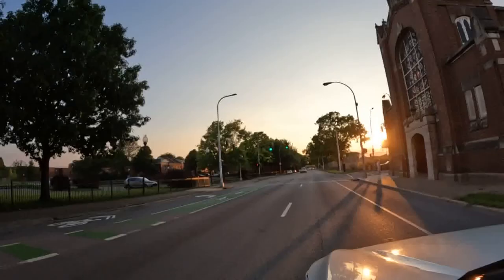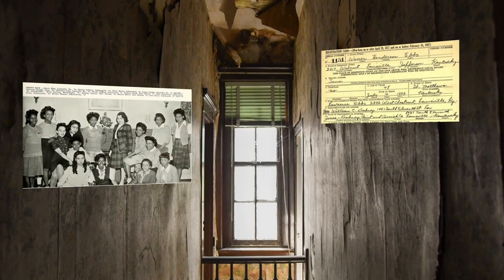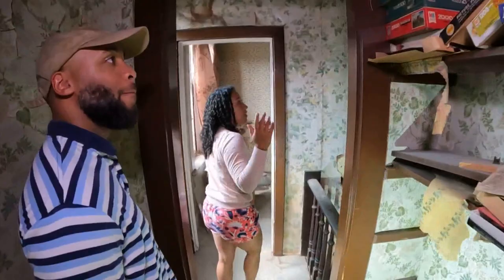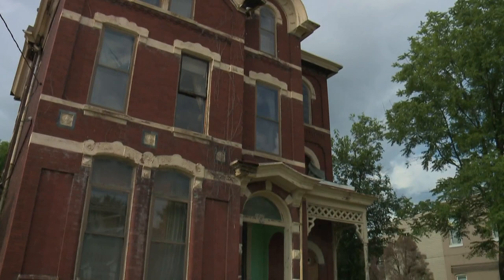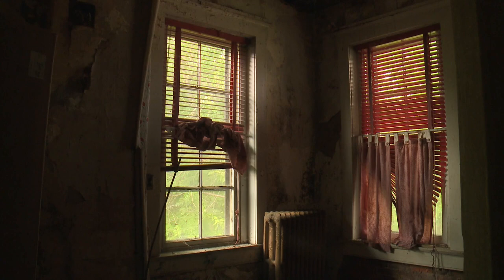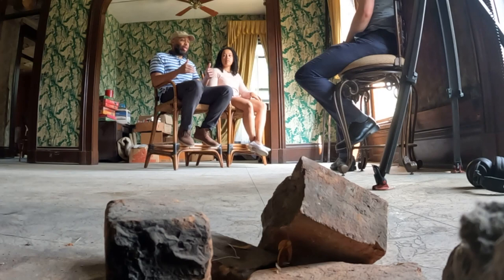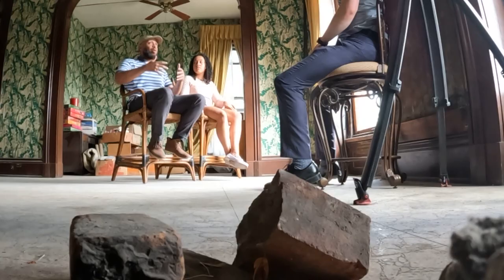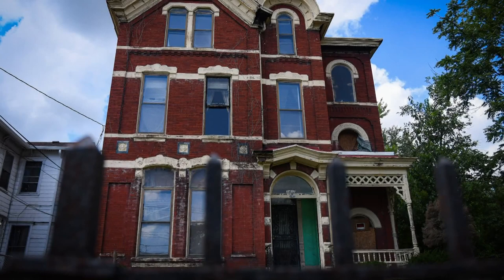Louisville couple saving piece of history in Russell neighborhood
A piece of Louisville residential history is returning to its former glory, thanks to a young couple living in the Russell neighborhood of west Louisville.